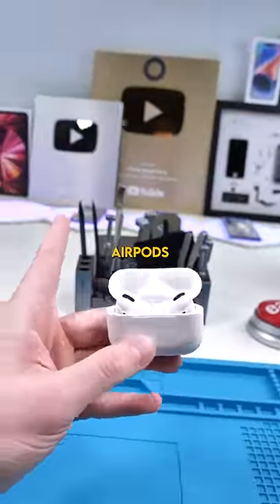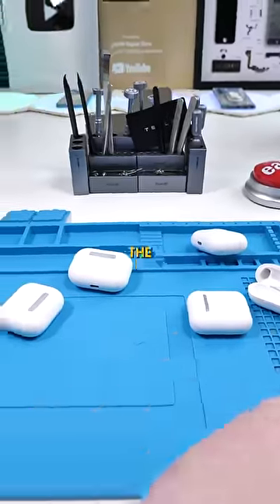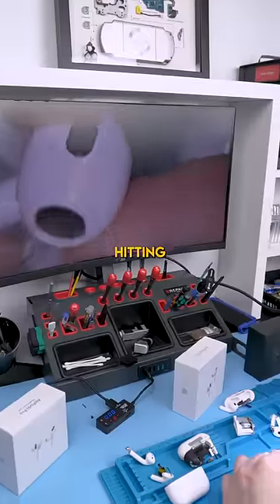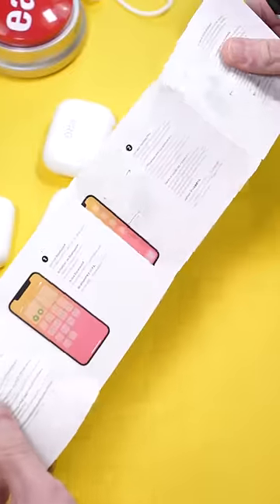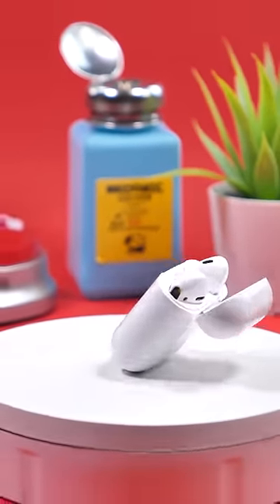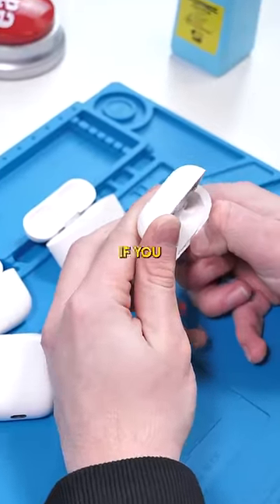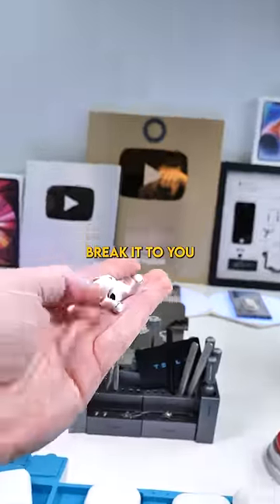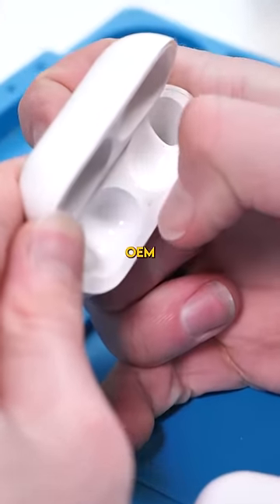The Best Way to Spot Fake Airpods…